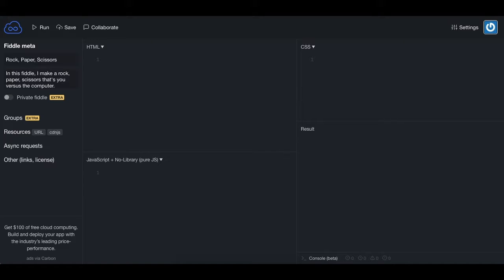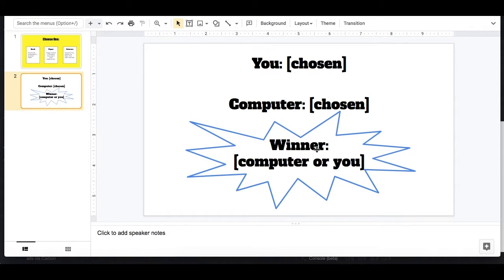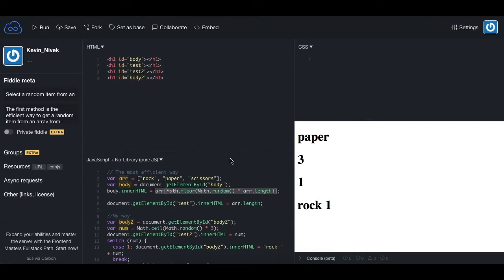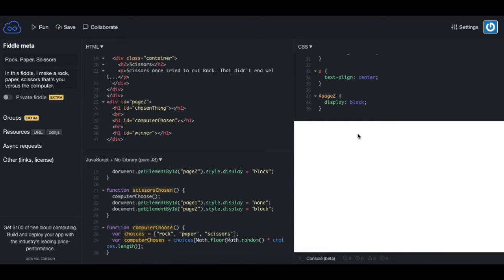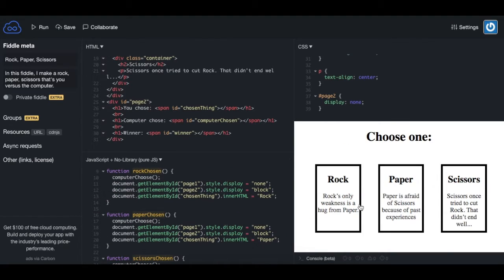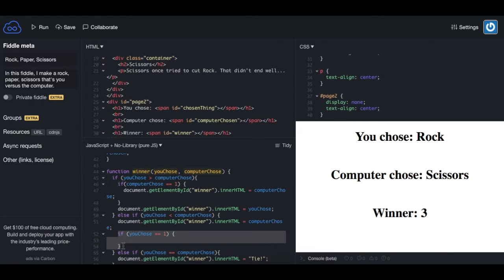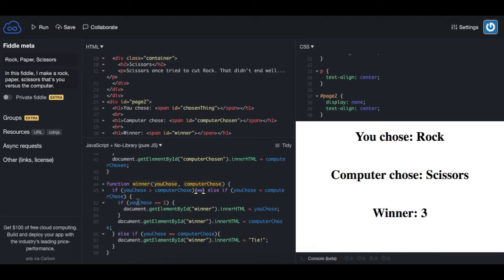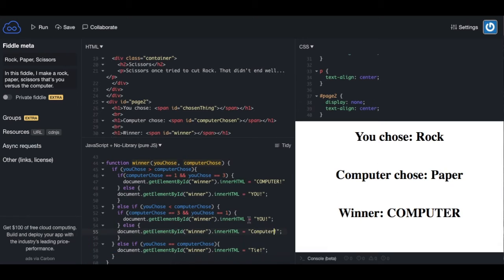Coding Rock, Paper, Scissors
In this video, I code Rock, Paper, Scissors with the programming languages of CSS, HTML, and JavaScript. After almost 2 hours of coding and debugging, I finished making the most simple game to play.